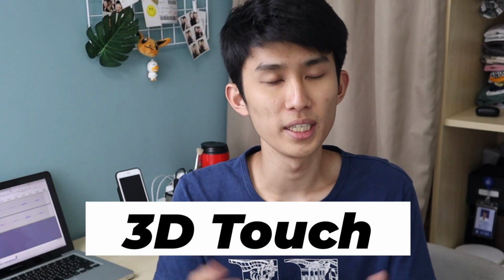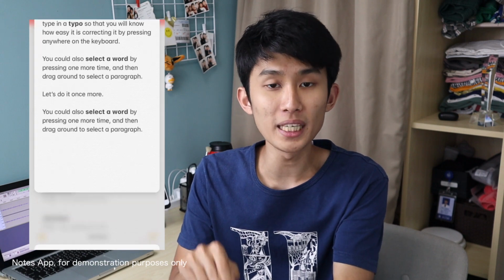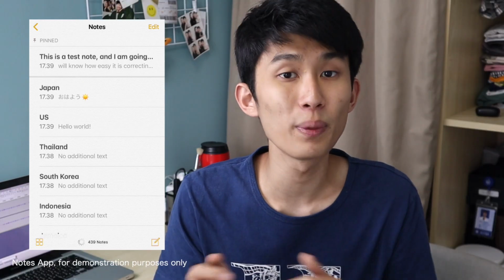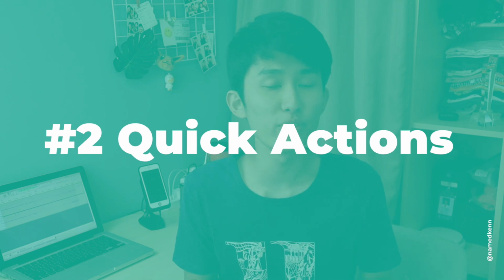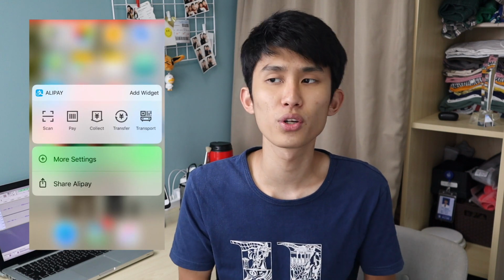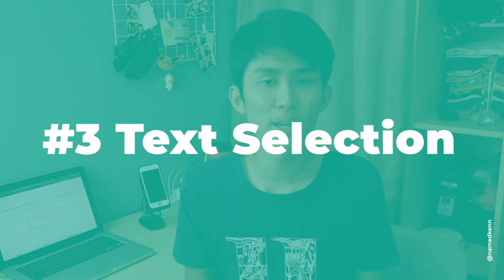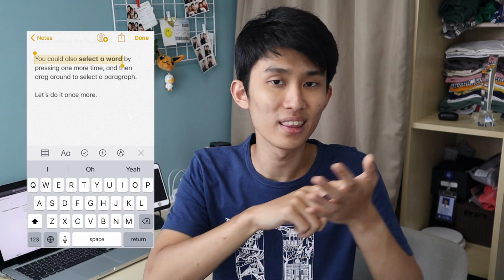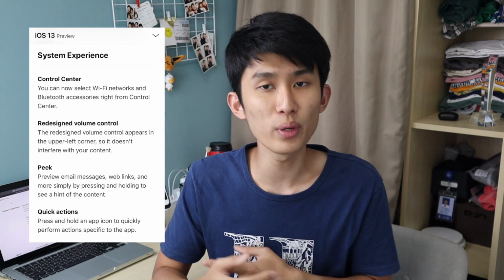Will 3D Touch DIE in iOS 13? - WWDC 2019 Thoughts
This one feature that has been around since 2015, not very well known but very useful, and possibly will be gone soon, can you guess what it is?

Yes, it's 3D Touch, tell me you knew it from the title 🤣

Hello everyone! This is my first time talking about a topic and not reviewing something, so I apologize beforehand if the video is a little bit long, I tried to keep it as short as I can, the aim for these kinds of videos is to share my thoughts, in this case is about WWDC19, I hope you enjoyed it or learnt something new!

Camera that I use
Mic that I use

- this is a storewide affiliate link, if you buy any stuff using this link it would help me a little at no cost to you, thank you very much for your support.